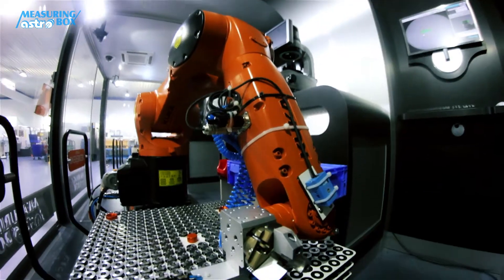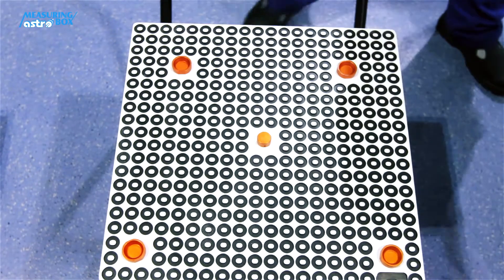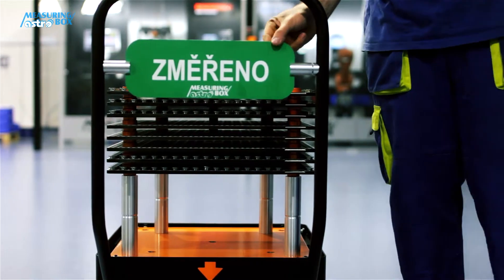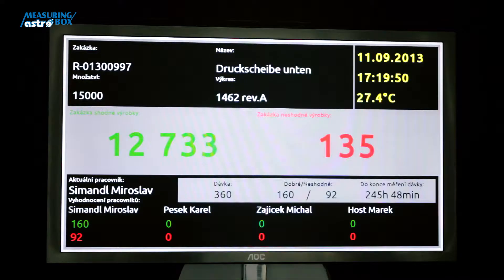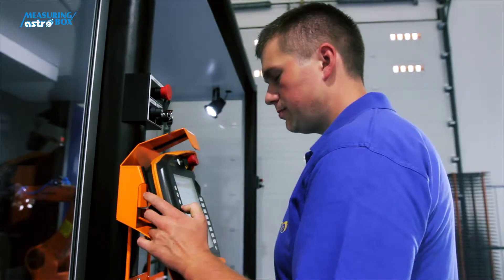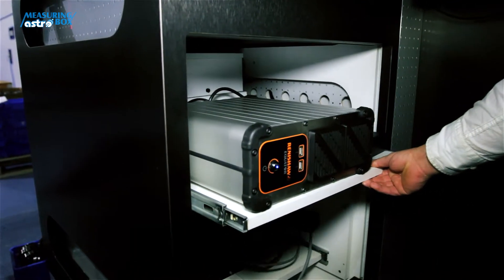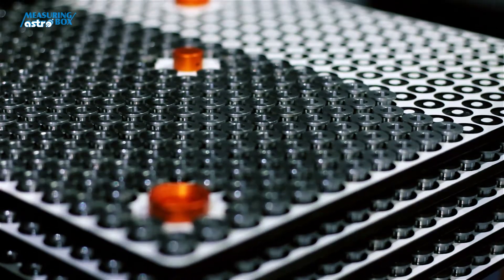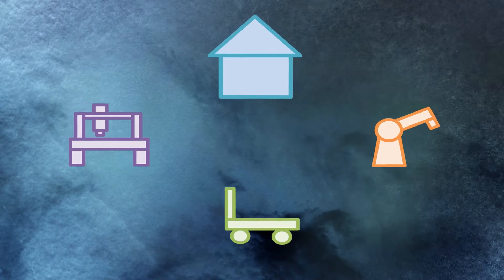AstroBOX Keyence IM-Series ENG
Automated, unmanned station for continuous
measuring that excludes the human factor
impact.